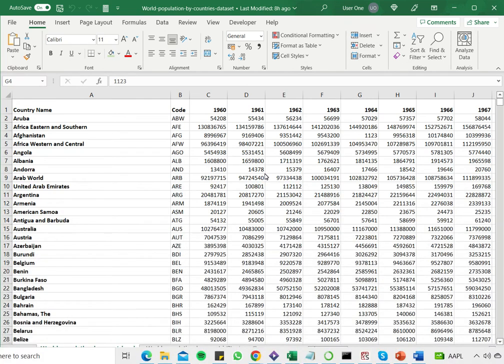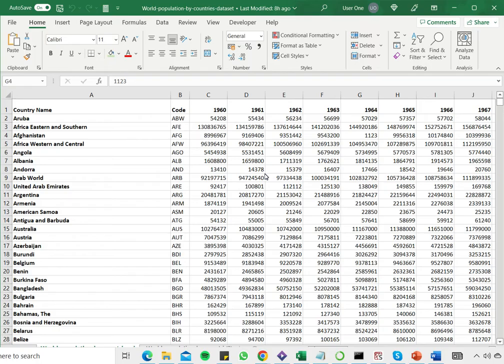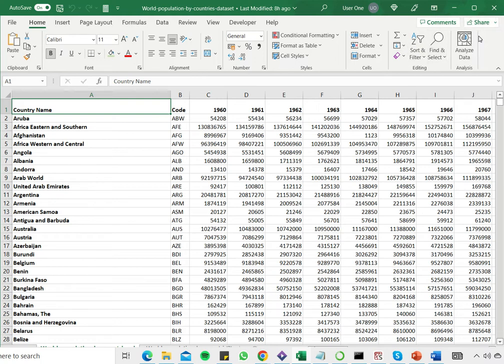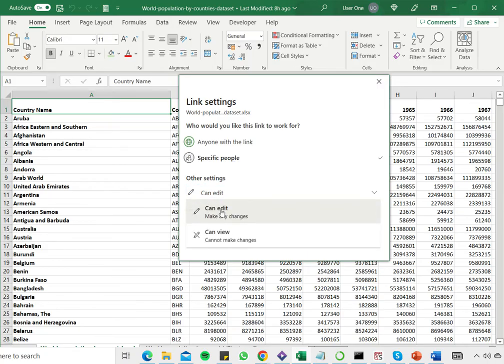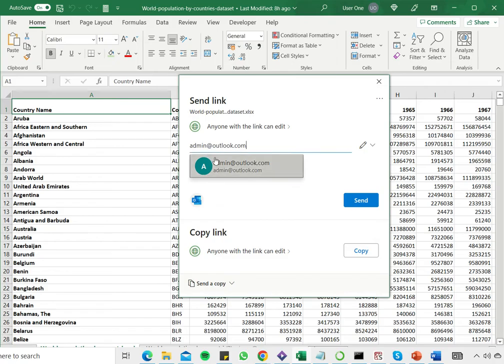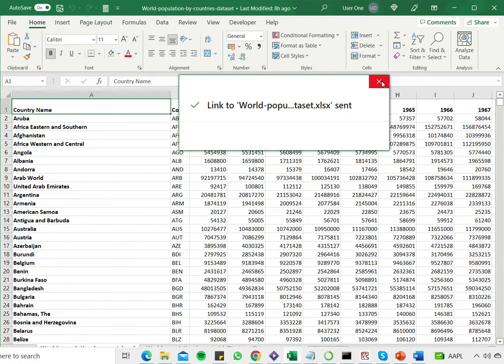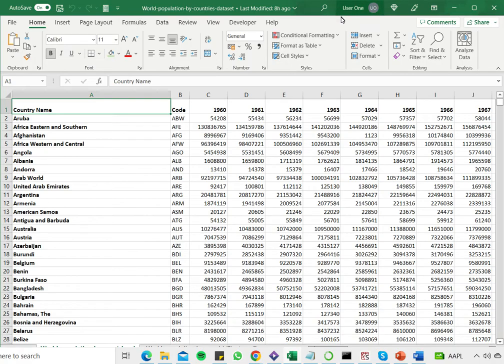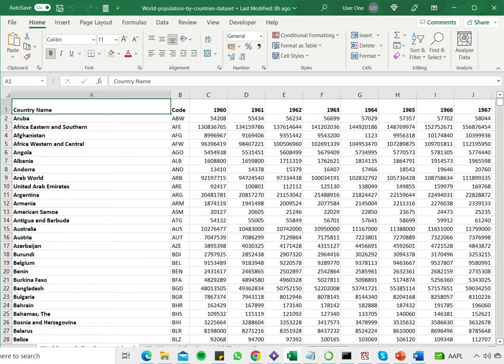How can multiple users update an Excel spreadsheet at the same time